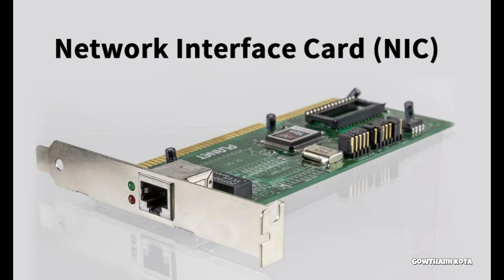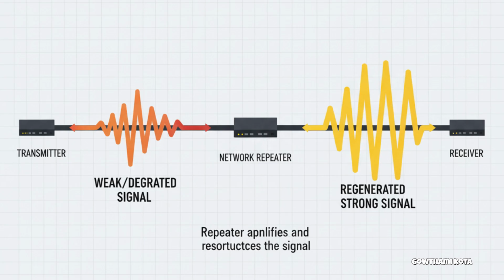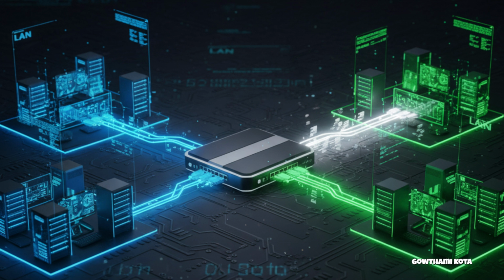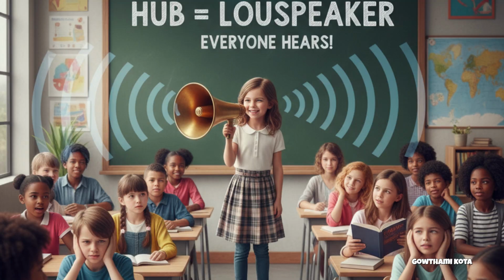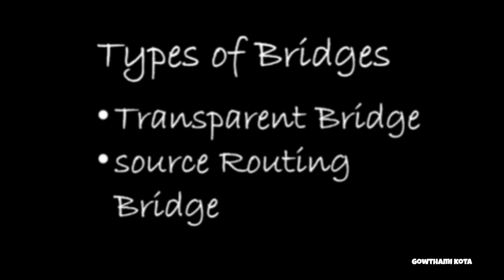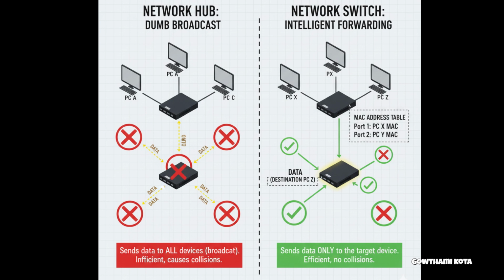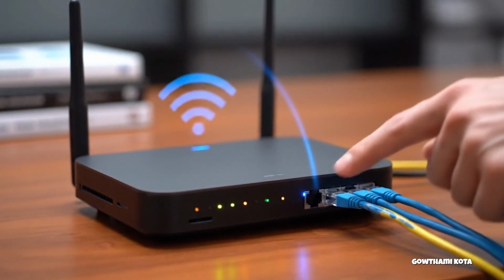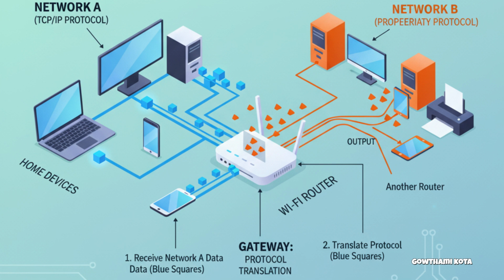Networking Devices Explained in 5 MINUTES !!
Confused between Hub, Switch, Router, and Bridge? 🤔
In this video, we’ll break down all major networking devices — from NIC to Gateway — in the simplest and most visual way possible! 🚀

You’ll learn:
✅ What each device does (with real-life analogies)
✅ How data travels through a network
✅ Key differences between devices like Hub vs Switch, Router vs Gateway
✅ The OSI layer each device works on

Perfect for:
💻 B.Tech | CSE | IT students
📚 Networking beginners

Stay till the end — it’s only 5 minutes but packed with knowledge! 💡